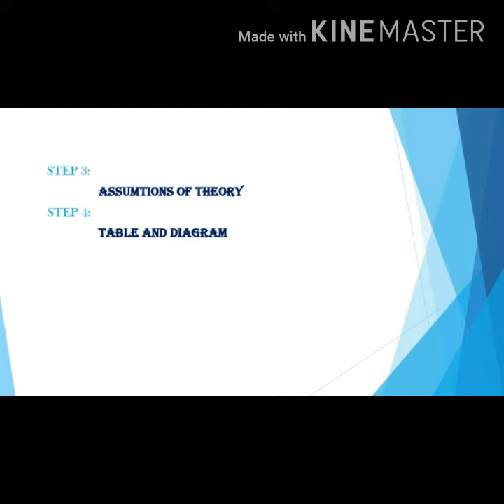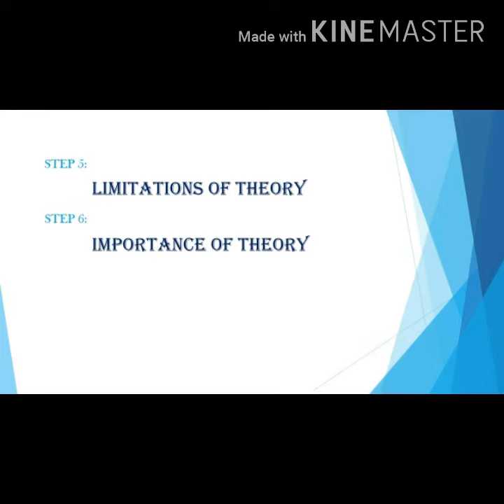Lecture of Economics about law & rules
Hello Vigilant scholars
Hopefully you all are doing great
Today’s lecture will be helpful for students of I. Com, B. Com Bsc & B. A.
YOU will understand the way to explain theory & law